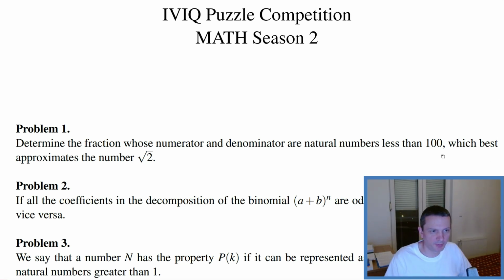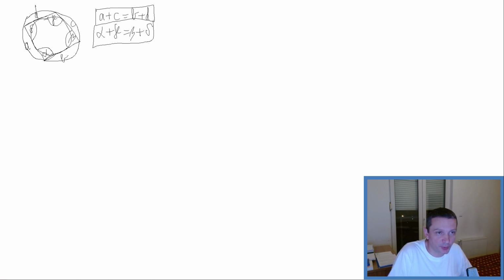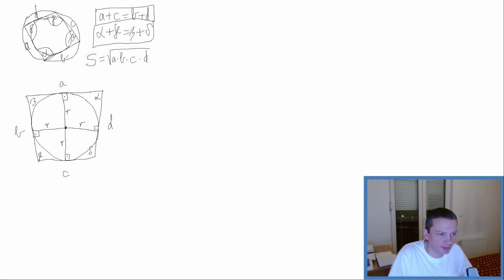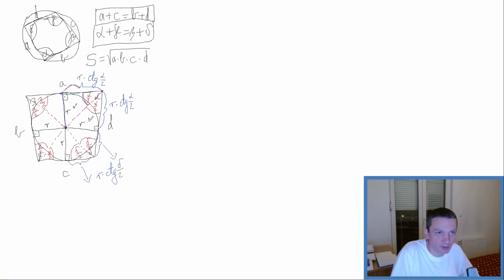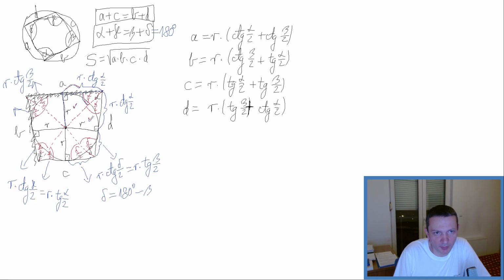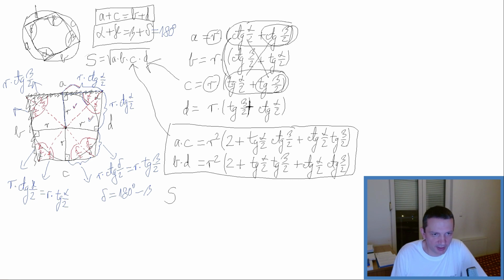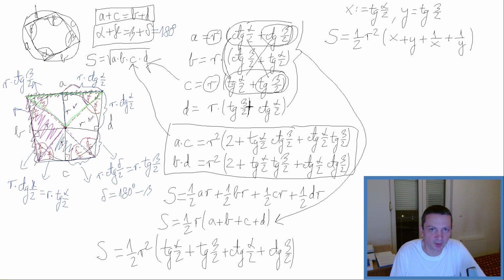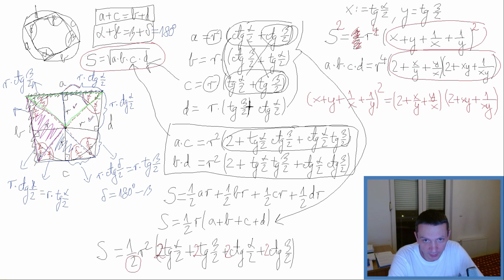MATH Season 2 Problem 7